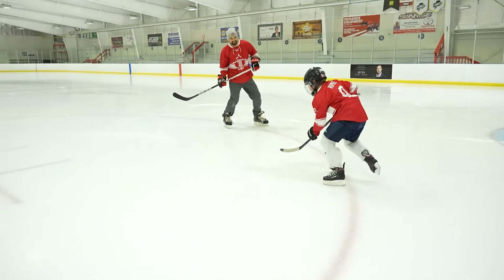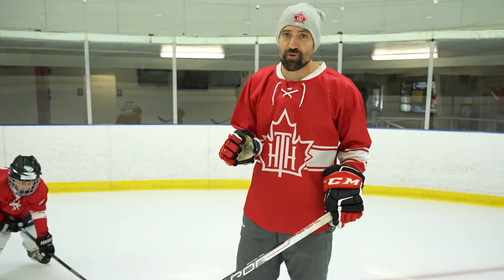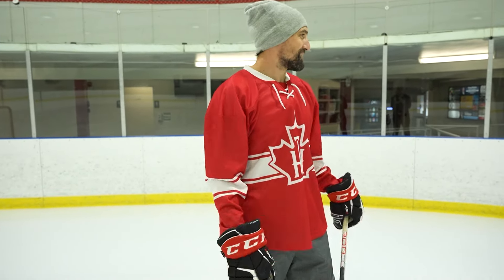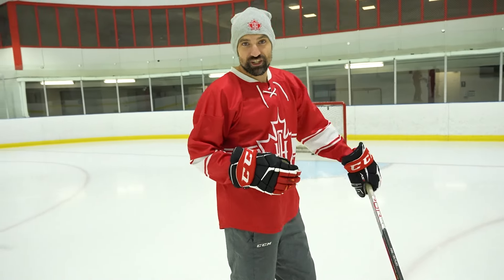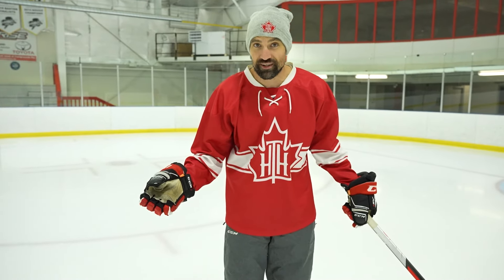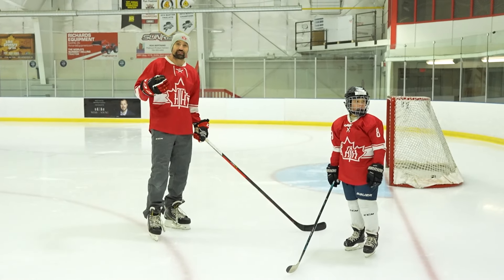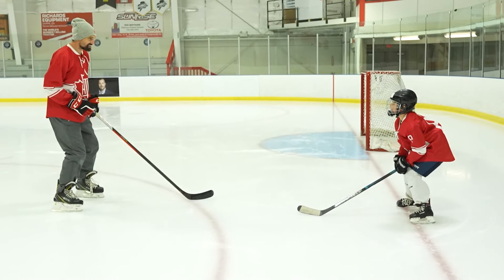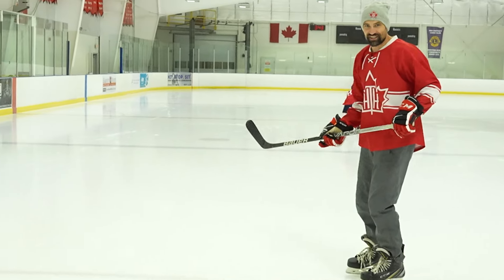The Best U9 Skating Drills